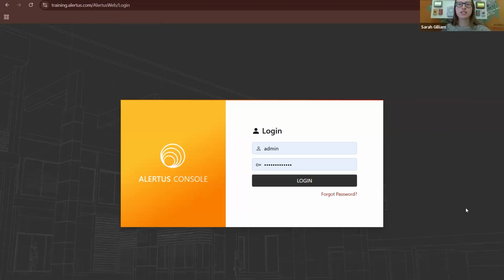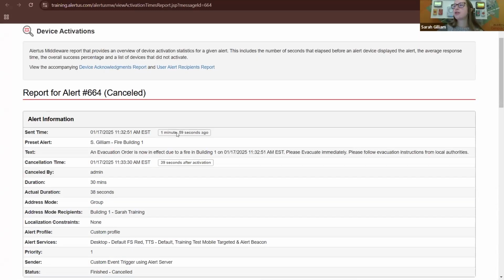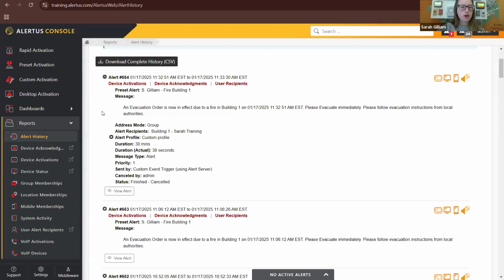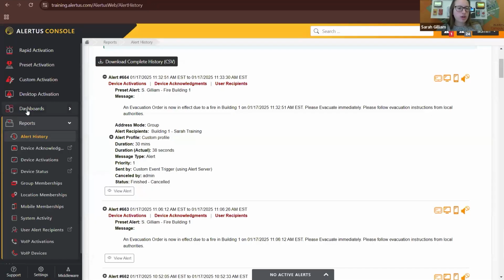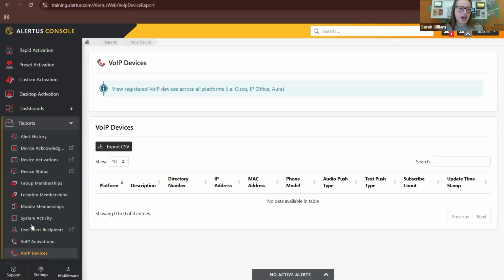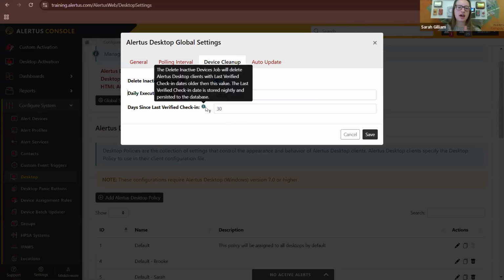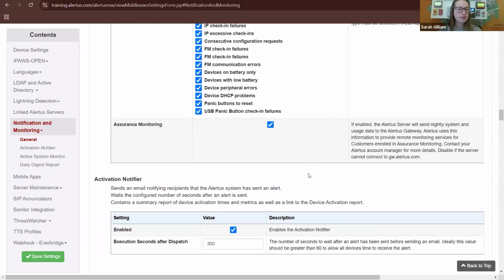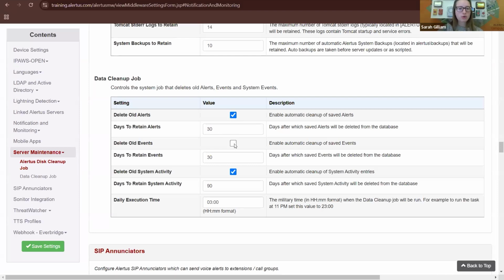Verifying System Functionality